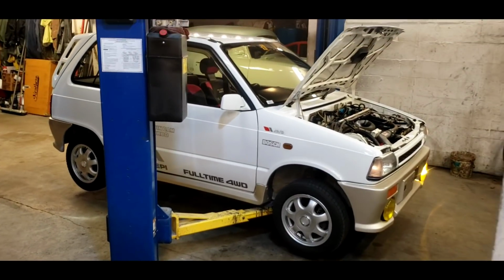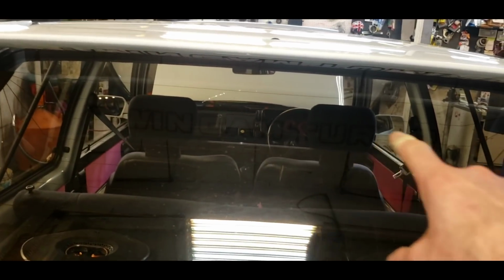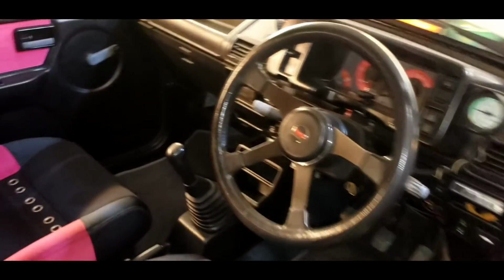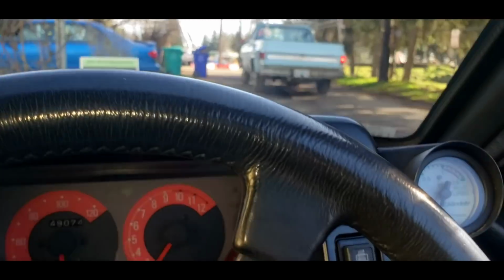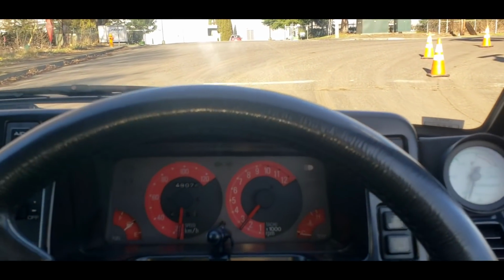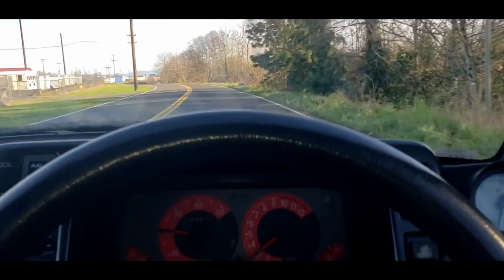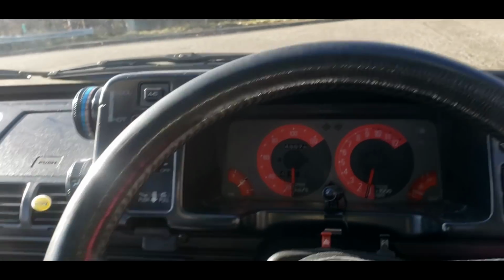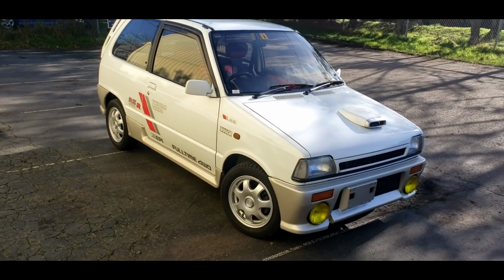Hot Hatch Pocket Rocket Super Zipper !